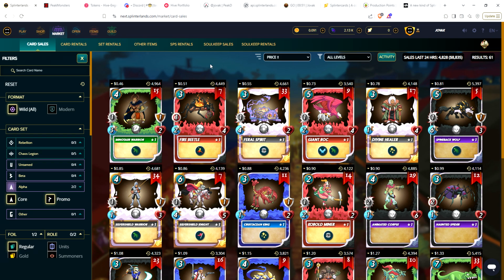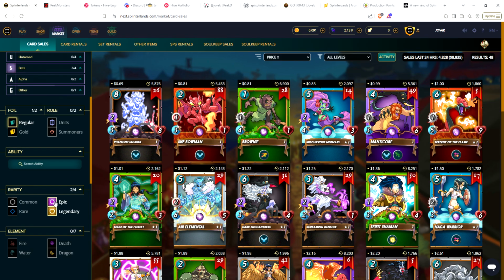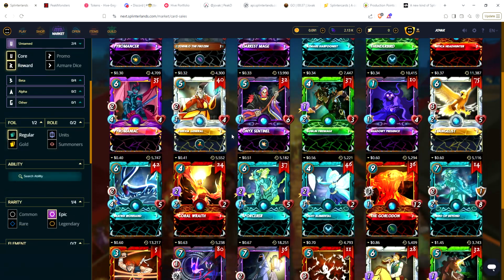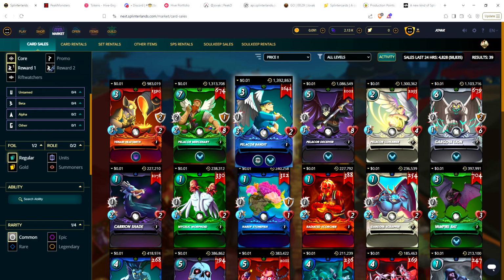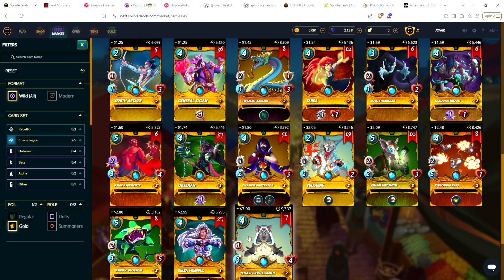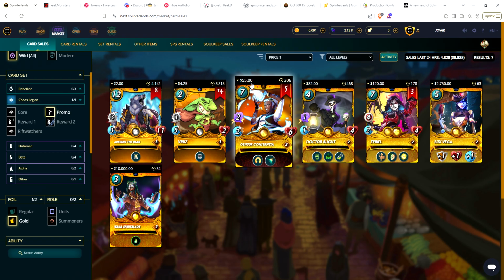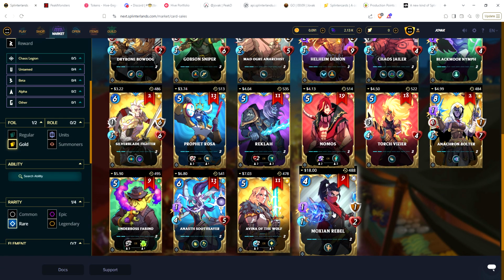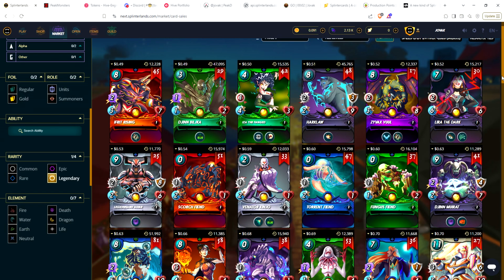Splinterlands Card Market Watch Part 2 - Survival mode is here!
Doing a deep dive into the splinterlands card market.

Survival mode just launched on Thursday! Has it effected the card market? What cards are moving up in price or disappearing from the marketplace?